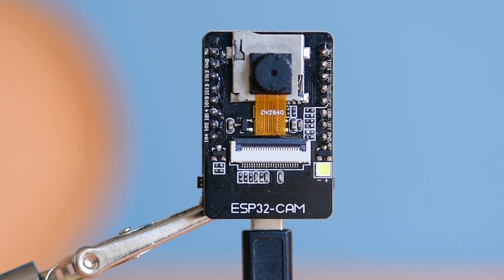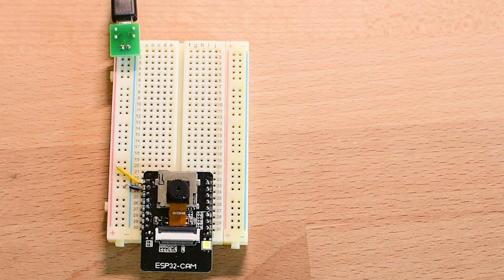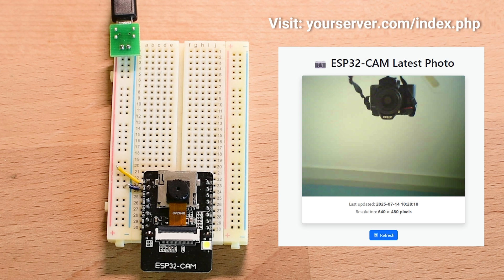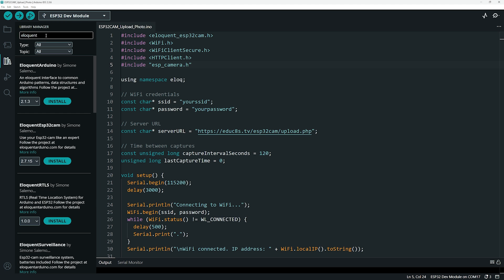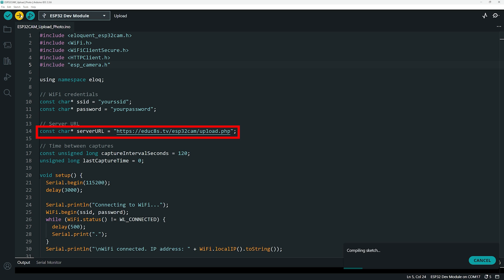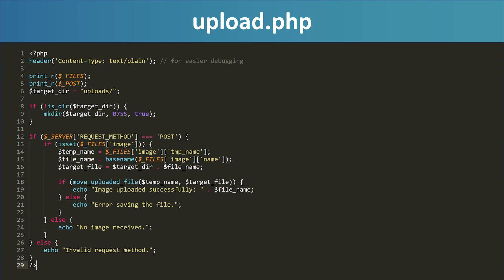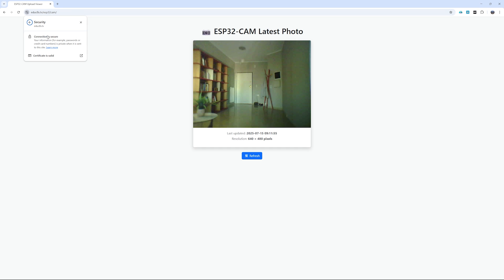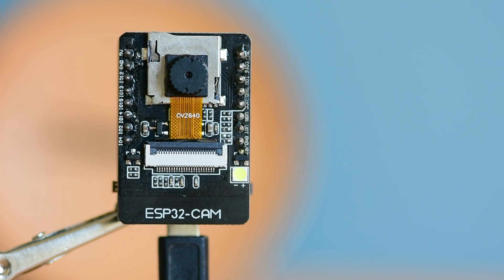ESP32-CAM Security: $10 Self-Hosted Photo Dashboard (No Cloud!)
ESP32-CAM self-hosted photo monitoring system is what we're building today! This DIY home security camera solution costs under $10 and lets you automatically capture and upload photos to your own private web server. No cloud subscriptions, no third-party platforms – just a simple, secure ESP32-CAM dashboard you control.

Perfect for basic home security, monitoring pets 🐾, checking on plants 🌱, or general remote observation. You'll learn how to program your ESP32-CAM with Arduino, set up essential PHP scripts for image storage, and access your custom dashboard from anywhere.

What you'll master in this ESP32-CAM tutorial:

ESP32-CAM automated photo capture and upload.

PHP web server setup for secure image storage.

Creating a self-hosted photo dashboard.

Ensuring your ESP32-CAM monitoring system is private and secure.

Essential components for this ESP32-CAM project:

ESP32-CAM board

ESP32-CAM motherboard (for initial programming)

A web server supporting PHP

Got questions about this ESP32-CAM build or ideas for future DIY IoT projects? Share them in the comments!